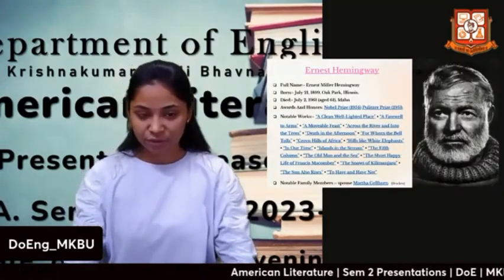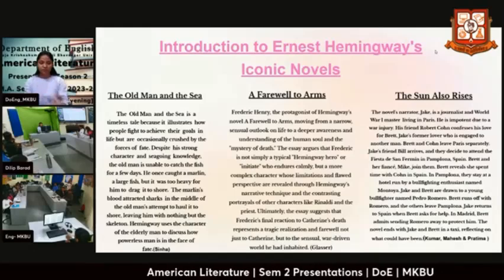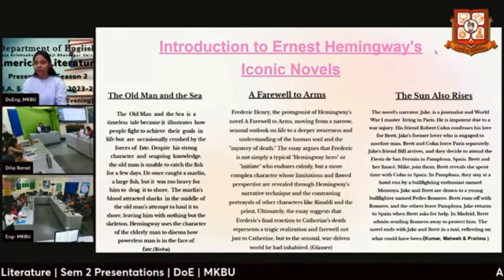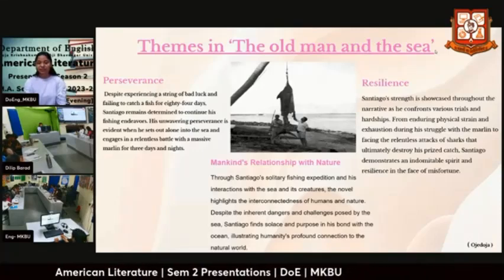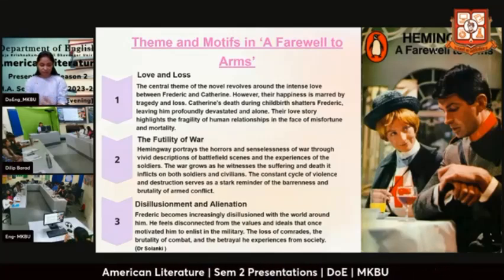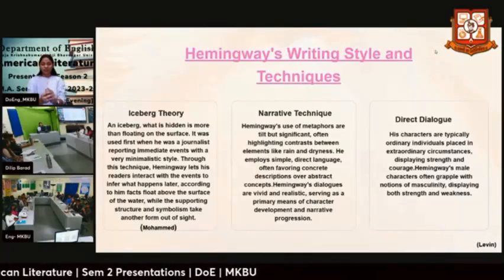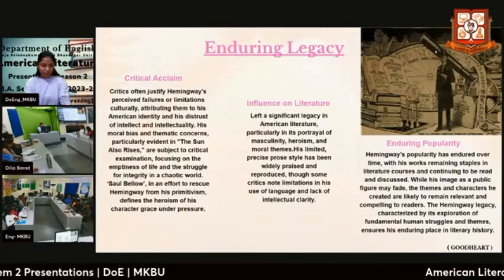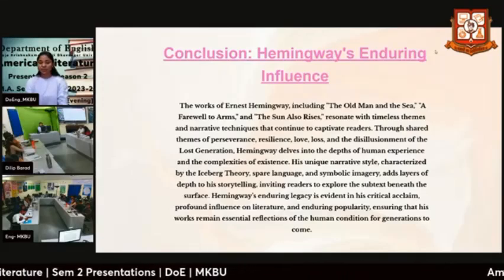Sem 2 Topic: "comparison of Ernest Hemingway's works".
Hello everyone so, here as i have mentioned earlier that in each semester our professor Dr.Dilip Barad sir conducts the presentation which is streamed live and we students prepare out presentation on different topics according to our syllabus of MK Bhavnagar University. So here is the clip of my part of the video. This clip is of American literature paper no. 108, code 22401.